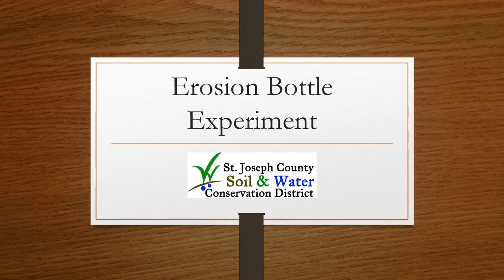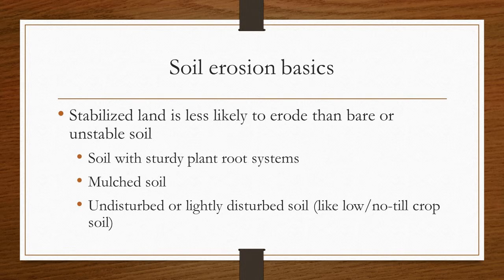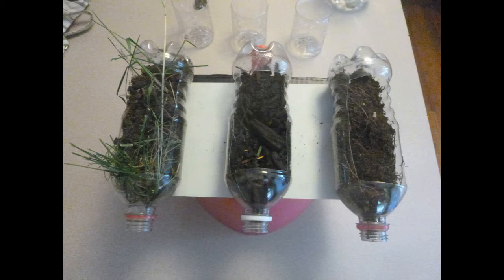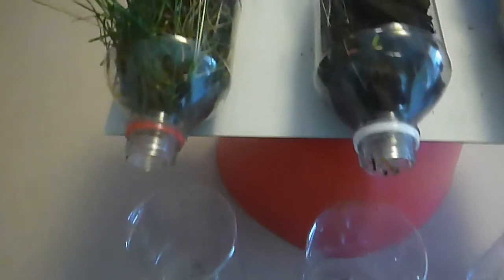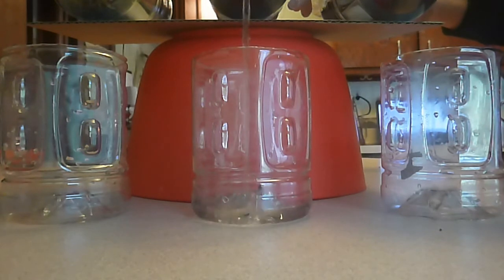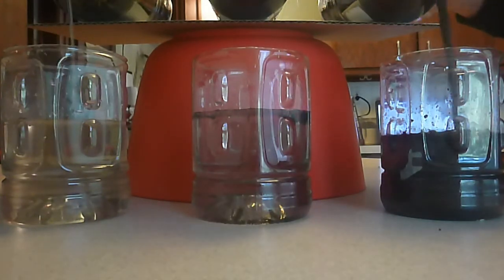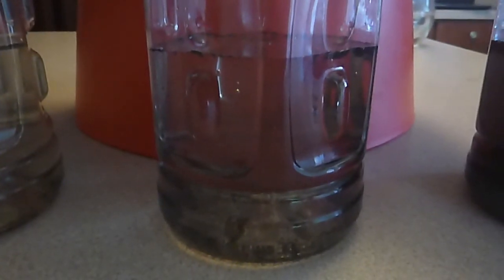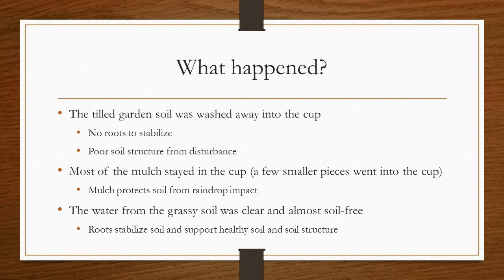Erosion Bottle Experiment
Erosion in a bottle! Check out the effects of simulated water erosion on 3 different soil types: Tilled garden soil, mulched soil, and grassy soil. Click here for our full video on soil erosion